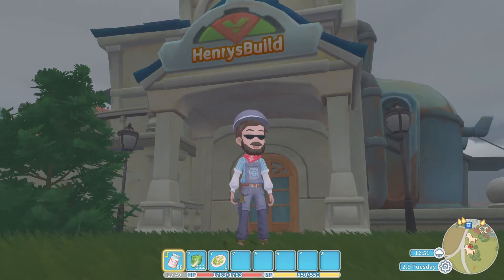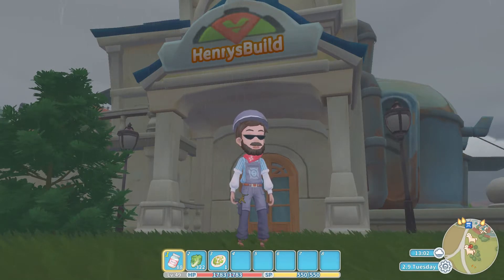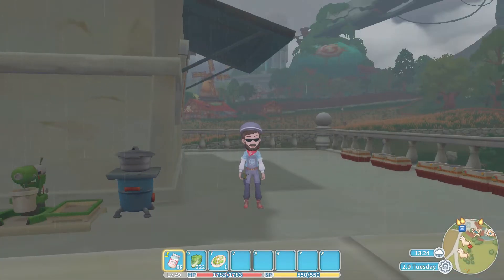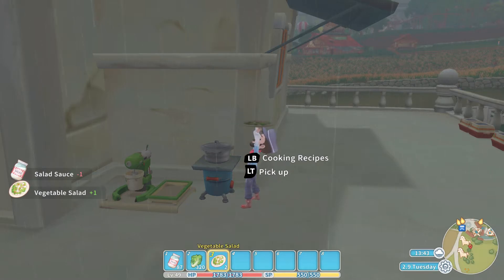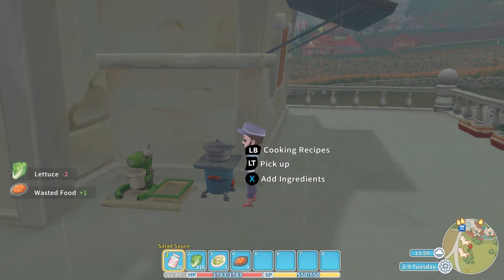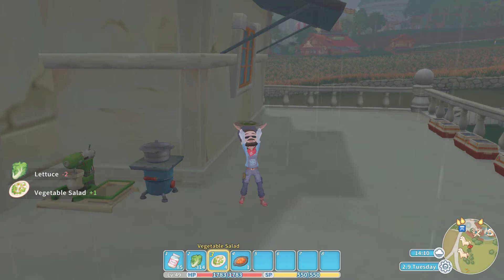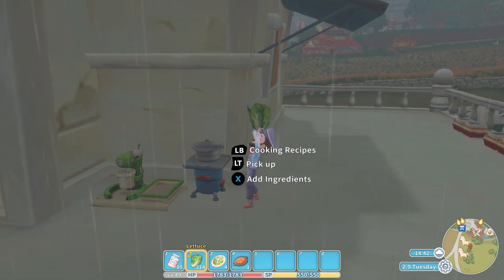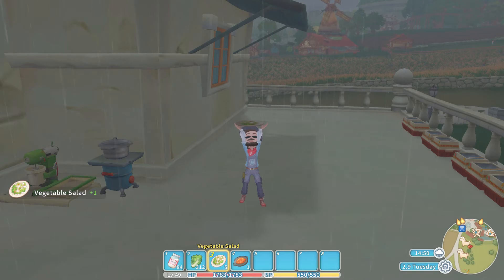My Time at Portia Cooking with Henry Episode 20 - Vegetable Salad